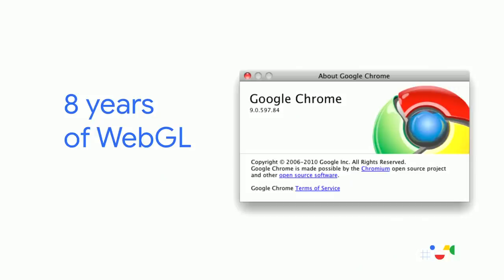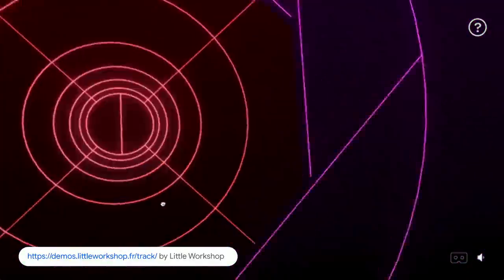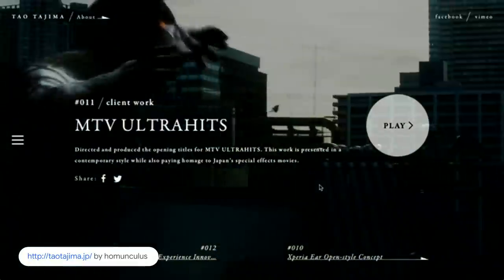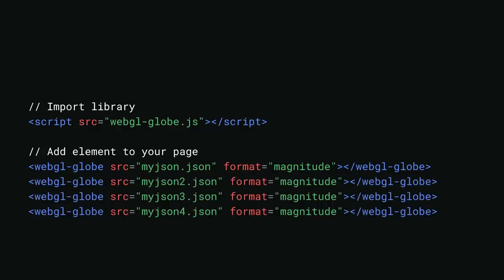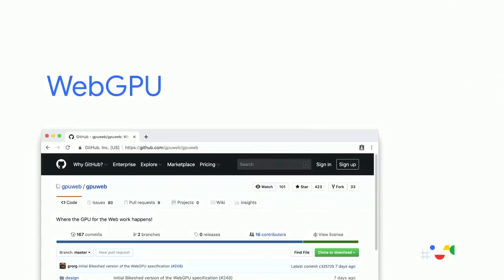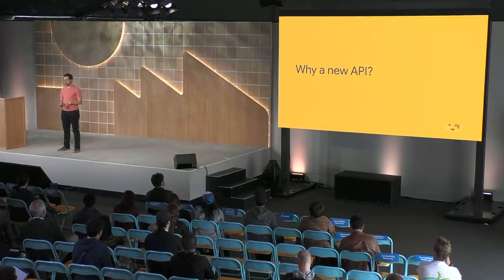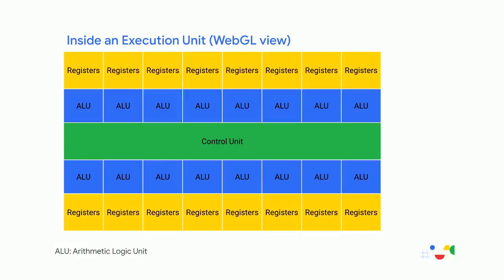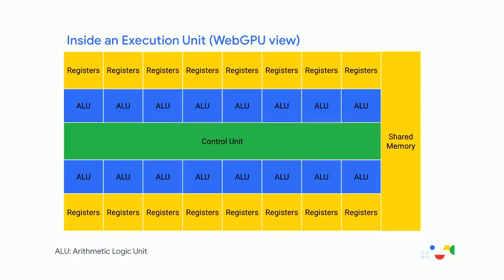Next-Generation 3D Graphics on the Web (Google I/O ’19)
This talk will cover the latest updates for adding 3D to your web site. You'll learn how to use model-viewer and new features for rendering, AR, and interactivity. You'll also see some phenomenal sites created with three.js. Then you'll get an overview of the WebGPU API that will provide modern features such as “GPU compute” as well as lower overhead access to GPU hardware and better, more predictable performance. Expect performance gains in Tensorflow.js up to 10x.

Plume by Fabien Motte, Patrick Heng, Alexadre Delalleau, Nicolas Mathis and Mohave

Speaker(s): Corentin Wallez, Ricardo Cabello

T4CDD1 event: Google I/O 2019; re_ty: Publish; fullname: Corentin Wallez, Ricardo Cabello;